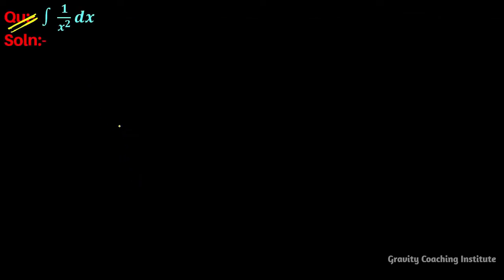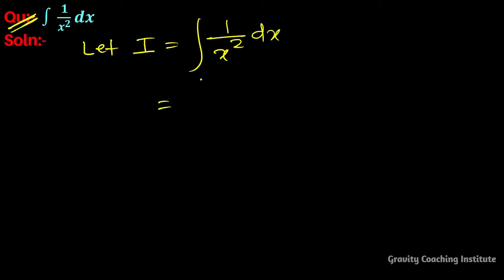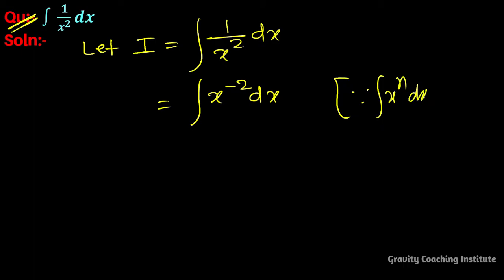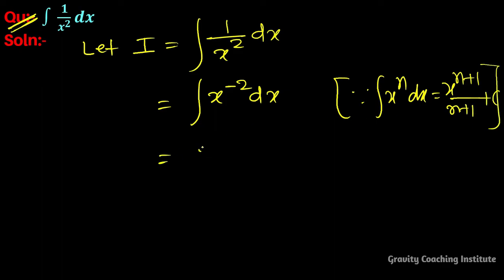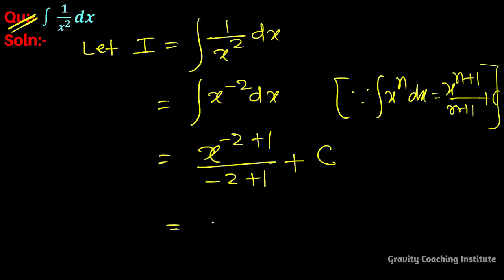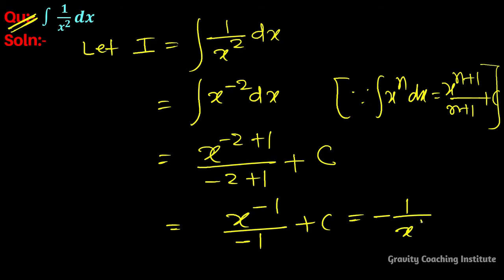Q4 | Integration 1 by x square dx | How to integrate 1/x^2 dx | Integral of 1/x^2 dx | Integral 1/x2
Q4) Integral 1 / x^2 dx | Integration 1/x^2 dx